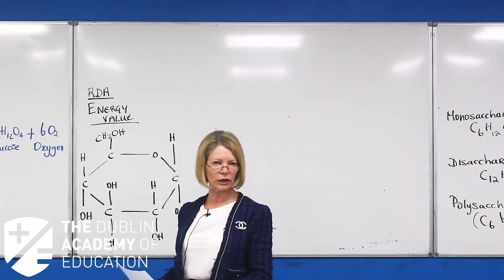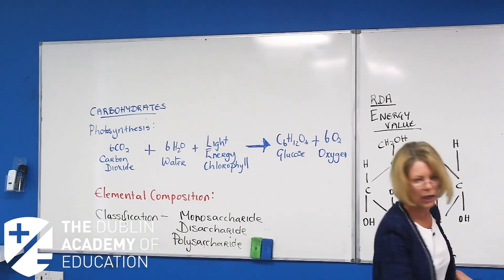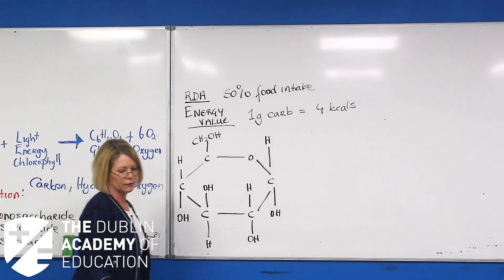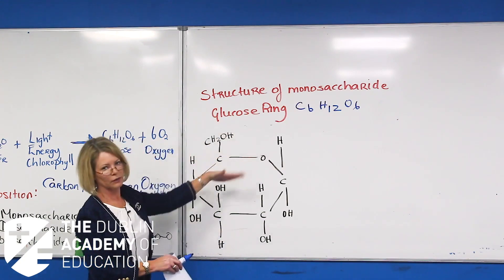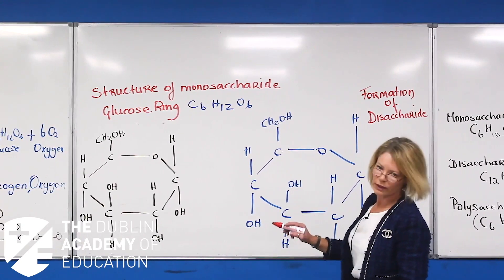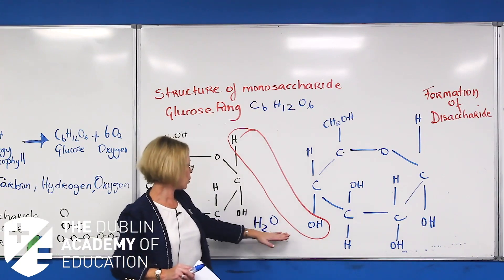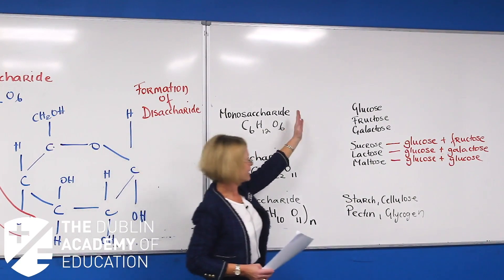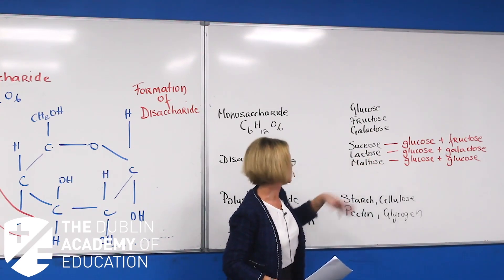Home Economics - Carbohydrates - Anna McAllister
In this Leaving Cert Home Economics tutorial, Anna McAllister looks at the topic of Carbohydrates.